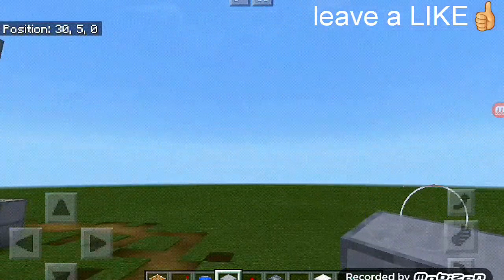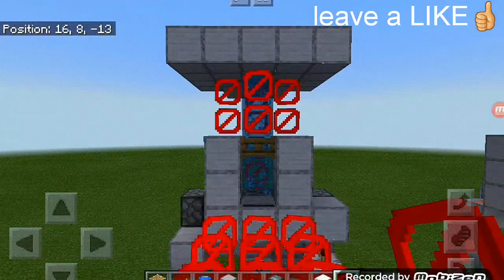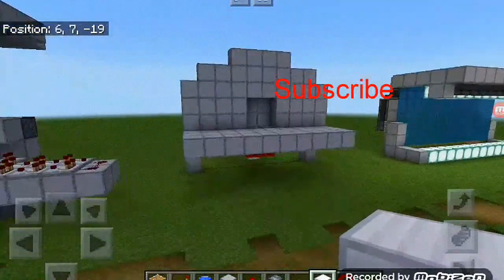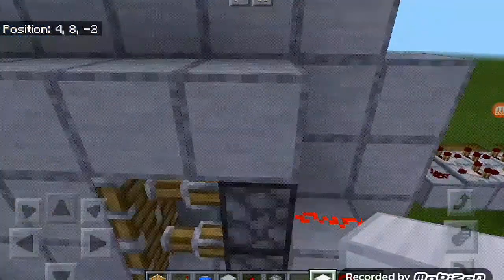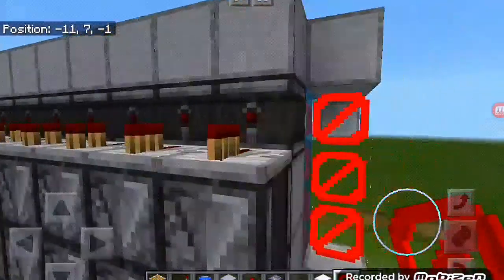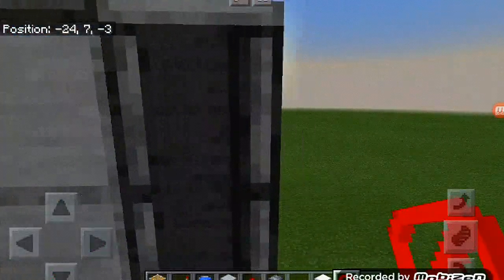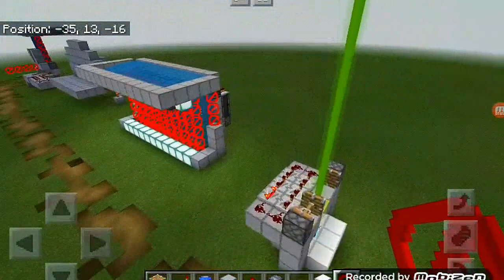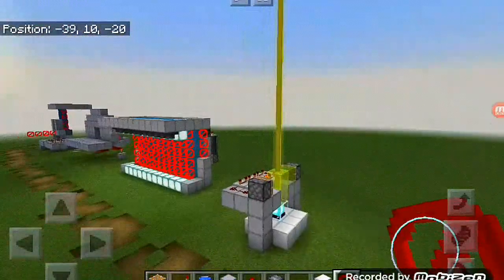Minecraft piston tips & tricks for bedrock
My channel:

- animind_willem_v (Instagram)
- AniMind (Amino)
- @WillemVerhoef2 (Twitter)

My animation:

-I use the FlipaClip animating app to animate and design.

-A word

I really enjoy what I'm doing and want to Improve on it as much as possible in the future.